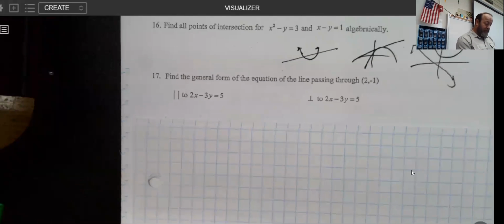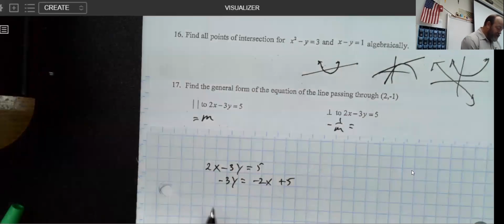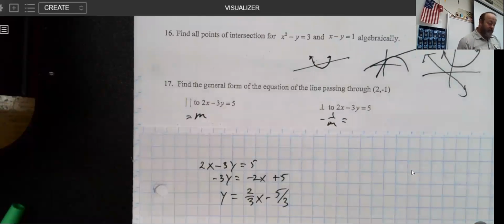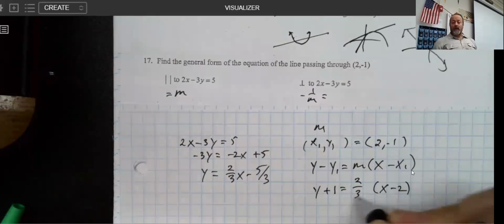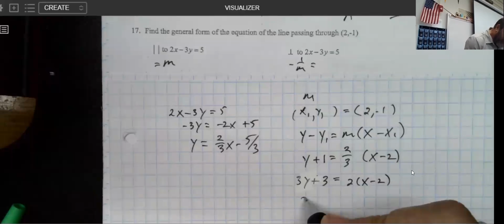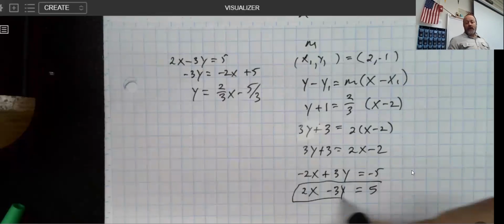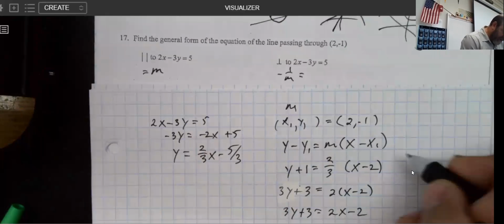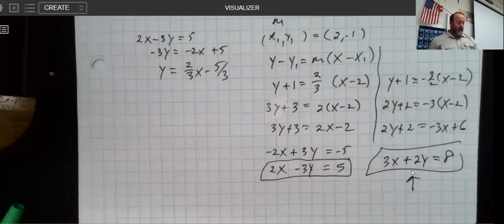Calc AB review #17